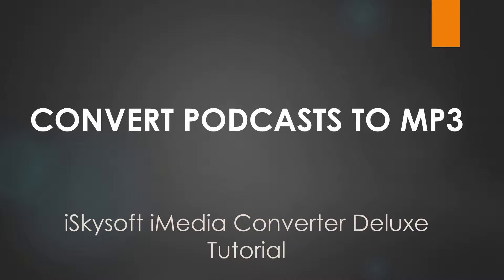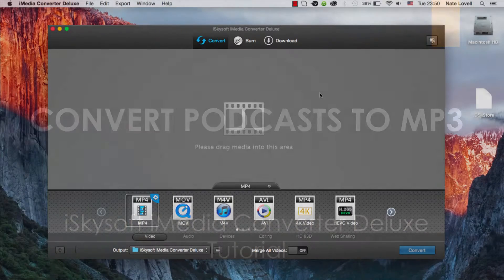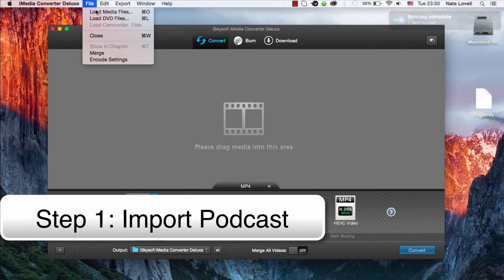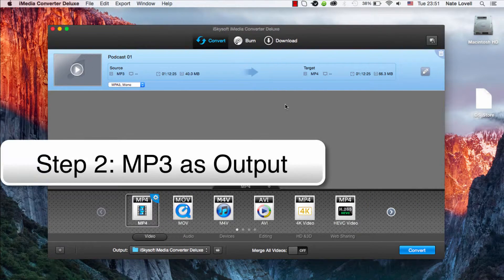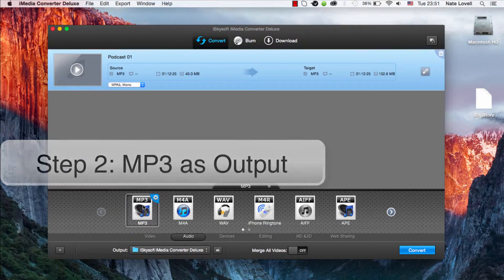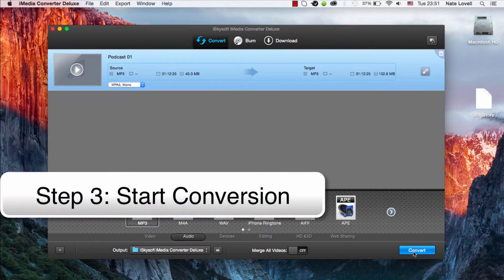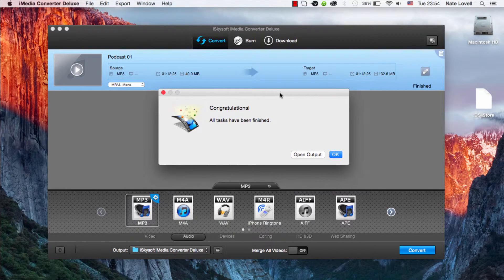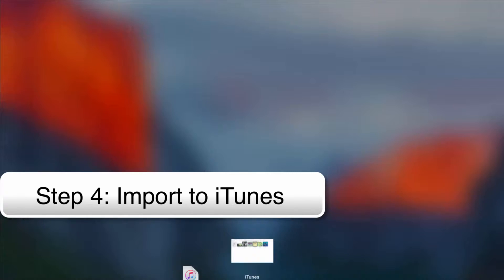iSkysoft iMedia Converter Deluxe- How to Convert Podcast to MP3 with iTunes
This video tutorial will help you convert Podcast videos to MP3 on your Mac with three simple clicks with iSkysoft iMedia Video Converter.